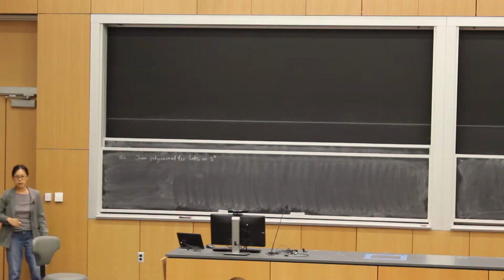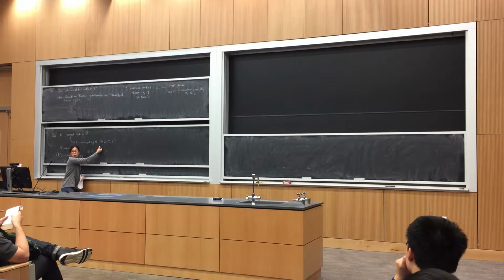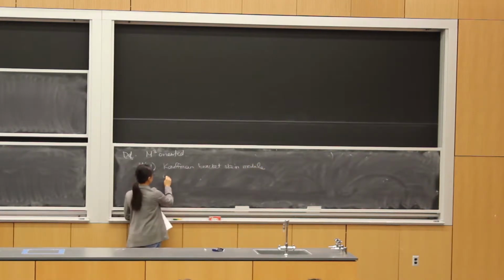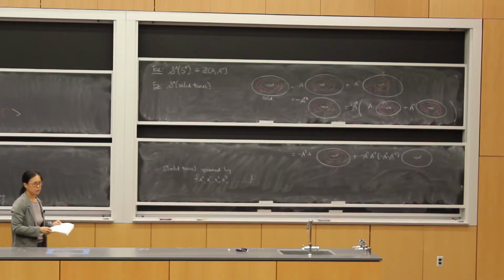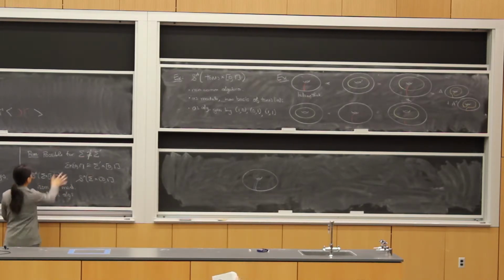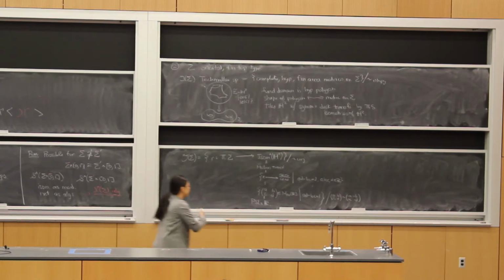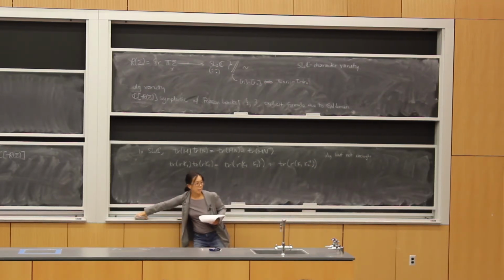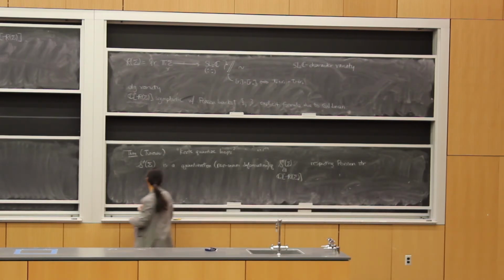Helen Wong - Quantum topology, hyperbolic geom., & the Kauffman bracket skein algebra of a surface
Helen Wong (Carleton College)

Quantum topology, Hyperbolic geometry, and the Kauffman bracket skein algebra of a surface

The end of the previous century saw radical changes to three-dimensional topology, which arose from two completely different approaches. One breakthrough came from Thurston's introduction of hyperbolic geometry into the field. The second one came from the discovery of new quantum invariants for knots and three-dimensional manifolds, and brought in insight and techniques from mathematical physics and quantum groups. It is widely believed that the two approaches are intricately related, but there are few, well-understood points of connection. In this talk, we will focus on the Kauffman bracket skein algebra of a surface, and survey results that tie it to both quantum topology and hyperbolic geometry.